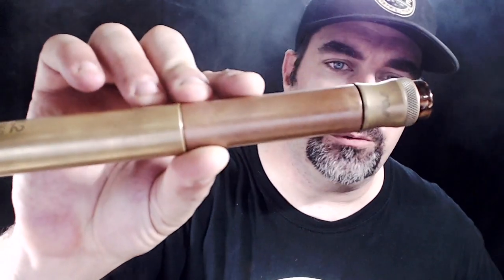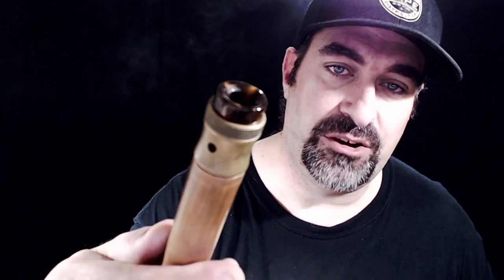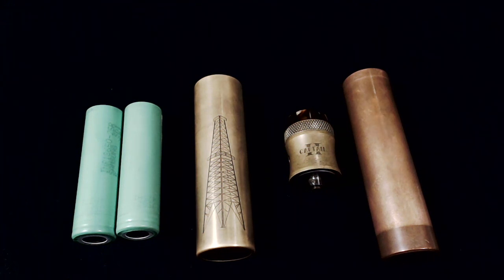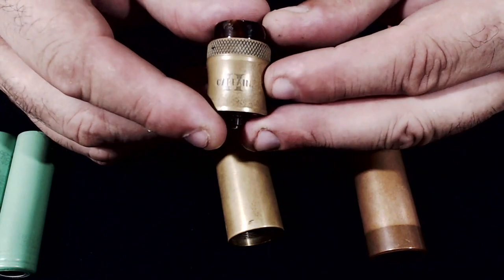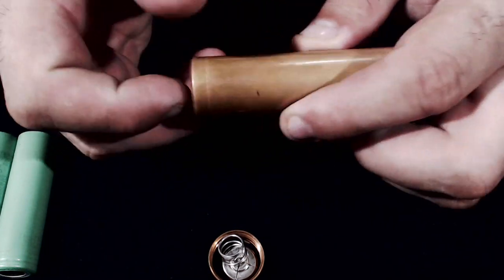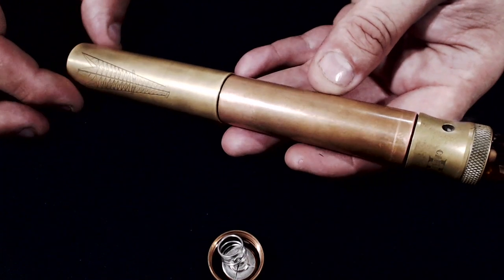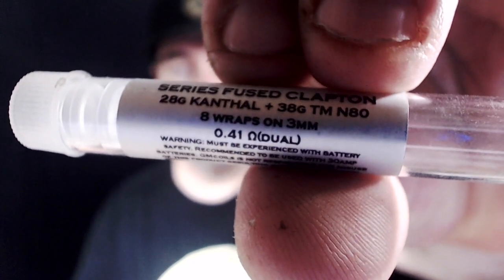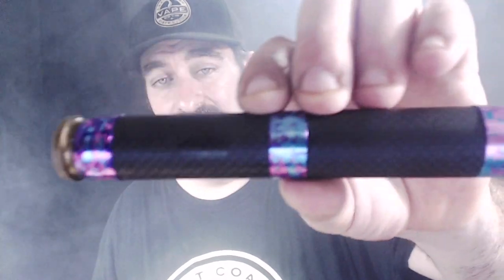DIY RIG V2 & S.O.I. Shorty Stackable 18650 Mod From 4.2 Volts to 8.4 Volts